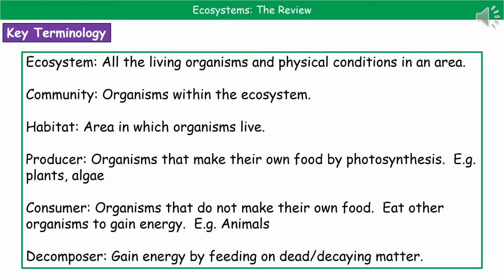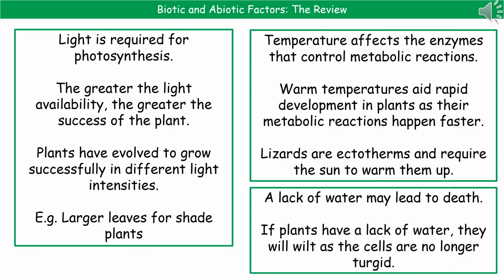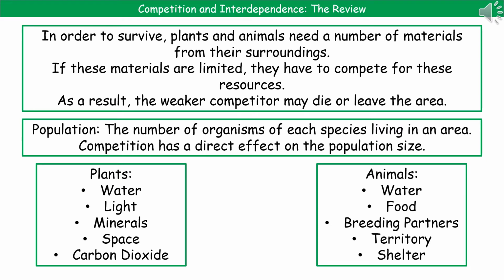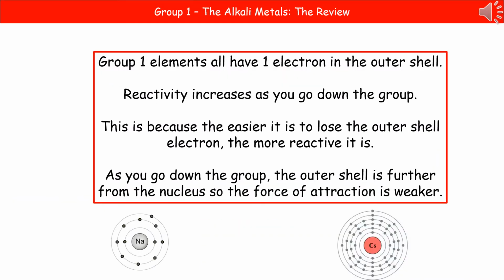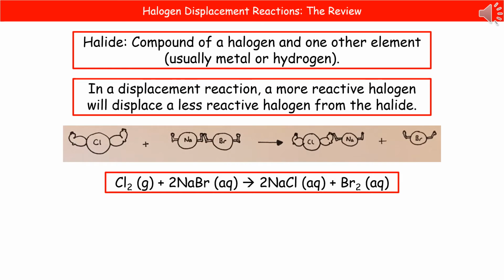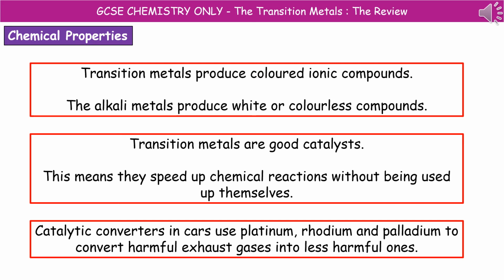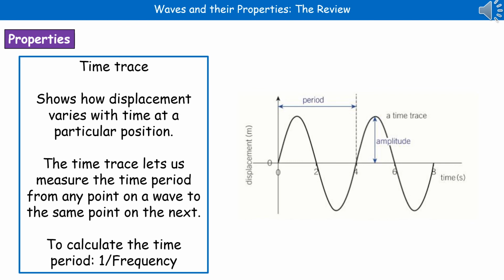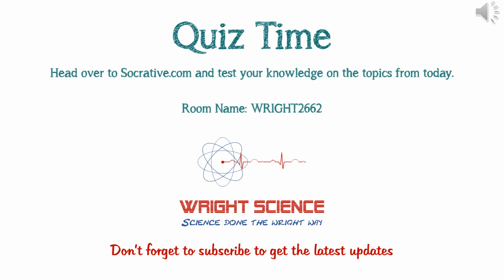OCR Gateway A (9-1) Daily Booster - Paper 2 Day 1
The daily booster for paper 2 for OCR Gateway A (9-1) GCSE sciences covering ecosystems, the periodic table and waves.